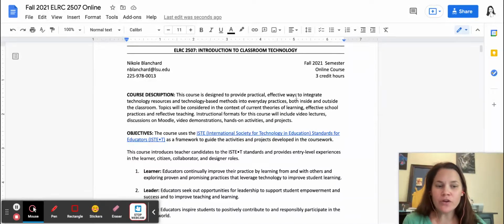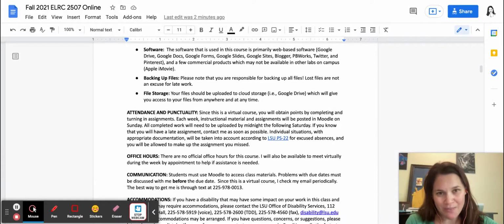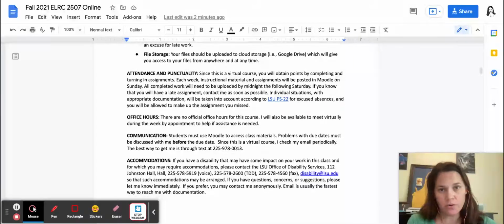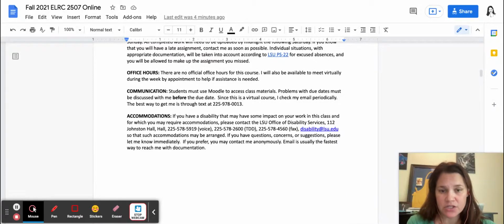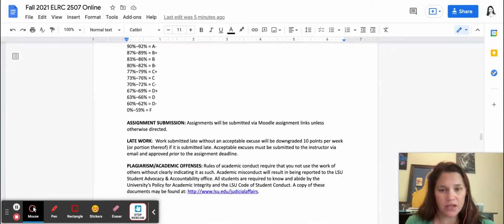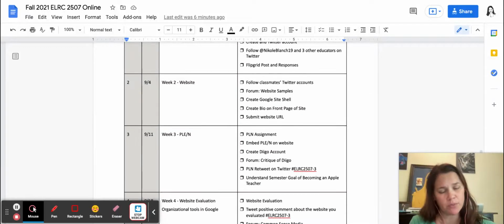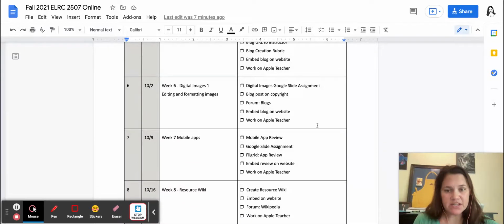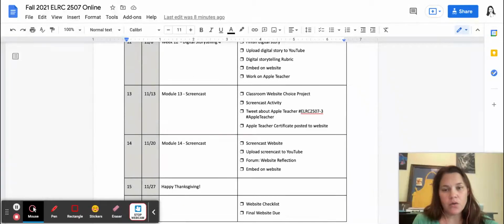Syllabus Overview - ELRC 2507-3 FALL 2021